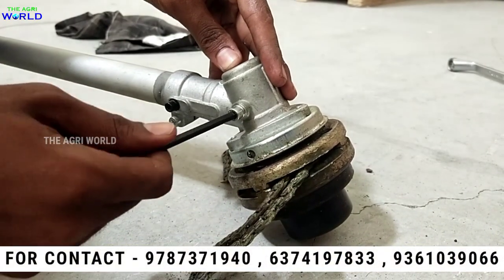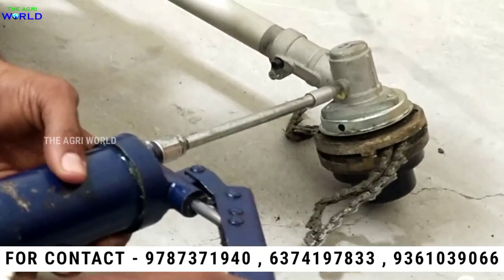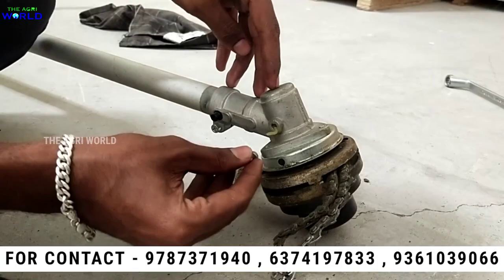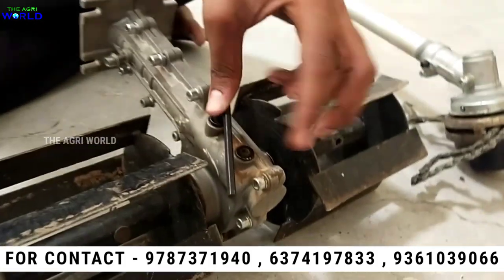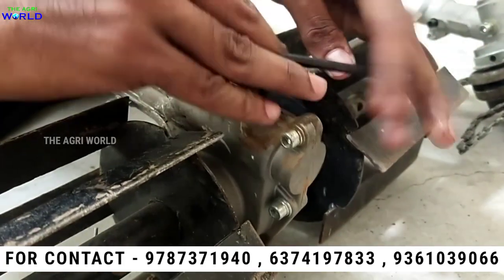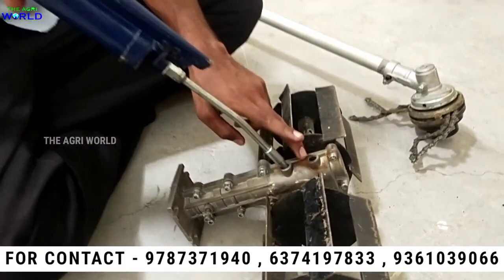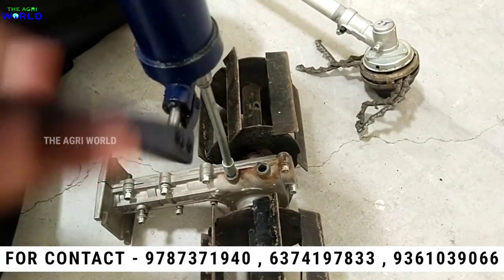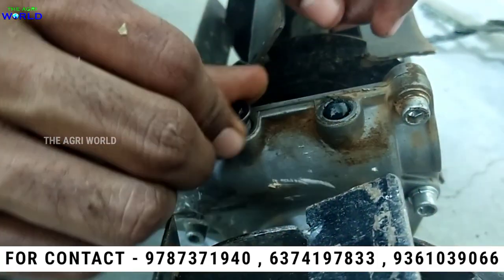How to Apply Grease In Brush Cutter || The Agri World